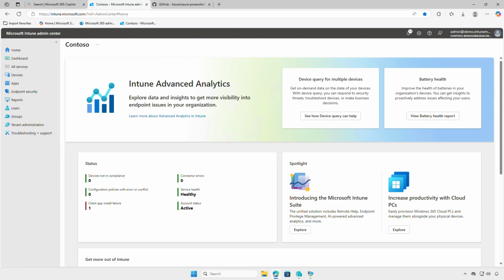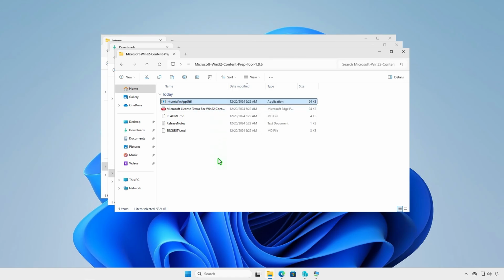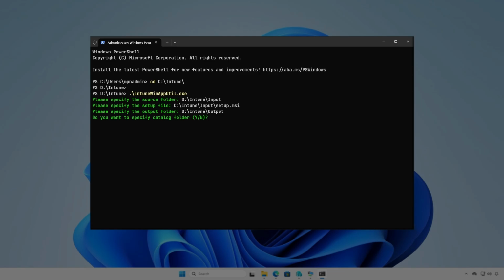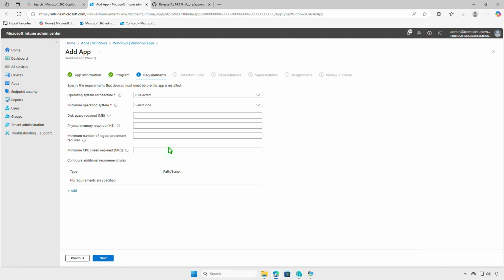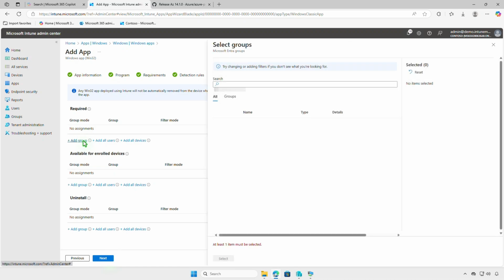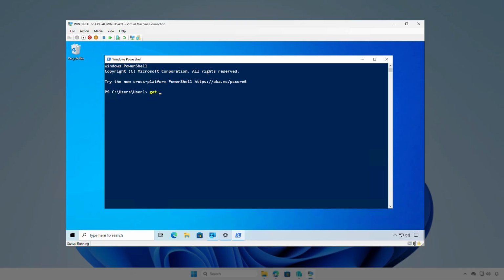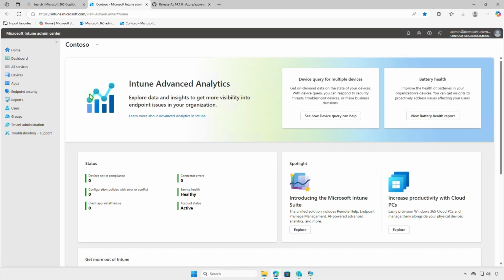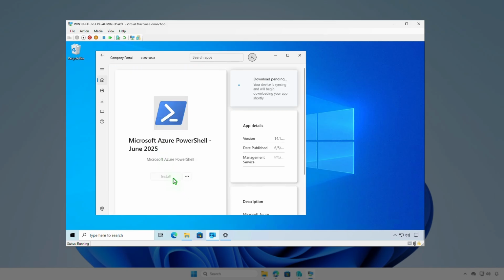Deploy Azure PowerShell Module Using Microsoft Intune